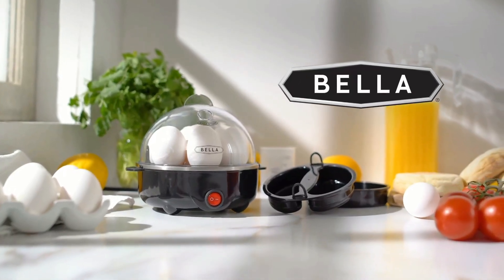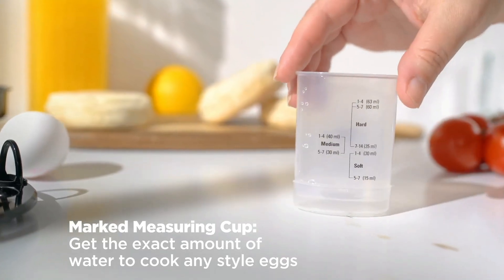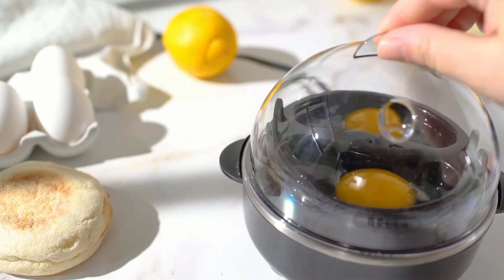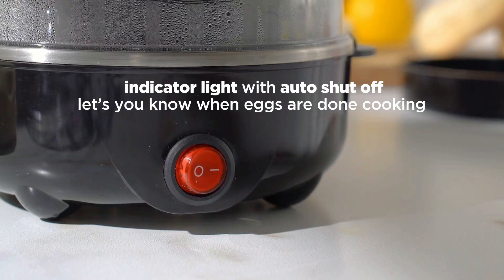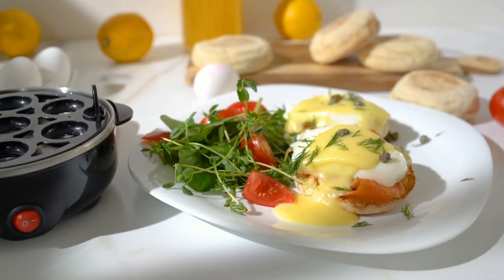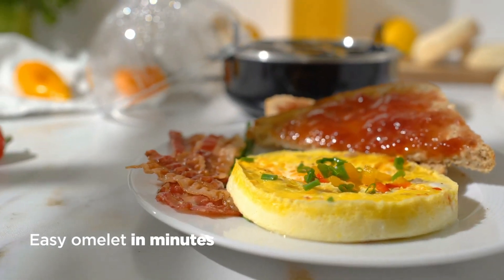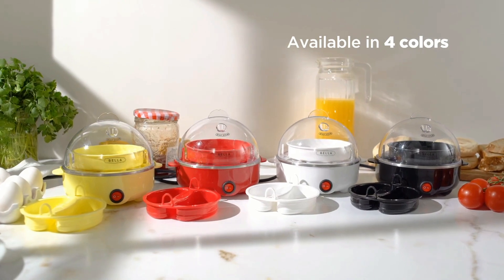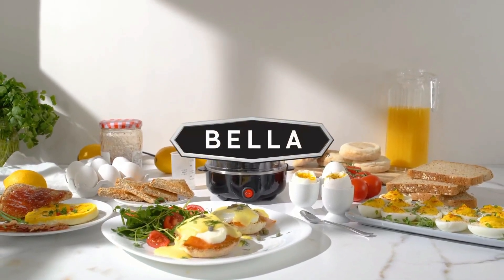Exploring the BELLA 7 Egg Cooker for Perfectly Prepared Eggs | Review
Revolutionize your cooking routine with the BELLA 7 Egg Cooker! Whether you're craving eggs benedict, planning a lunch prep, fixing a hearty breakfast, or enjoying an afternoon snack, this remarkable appliance has you covered. Say goodbye to the hassle of stovetop cooking – effortlessly prepare up to 7 whole eggs, 2 poached eggs, or even a delectable omelet, thanks to its versatile interchangeable trays.

Gone are the days of guesswork. With the user-friendly power switch and indicator light, achieving the perfect eggs is a breeze. Customize your eggs exactly as you desire – whether you prefer them soft, medium, or hard boiled – using the marked measuring cup complete with a convenient piercing pin.

But the convenience doesn't end there. Cleanup is a snap, thanks to the Stainless Steel heating plate and the fact that the lid, trays, and measuring cup are all dishwasher safe. This is a kitchen companion that truly makes life easier.

Whether it's whipping up a family-sized meal or hosting an event, the BELLA Egg Cooker delivers every time. From deviled eggs that impress at gatherings to hard boiled eggs for guilt-free snacking, it has you covered. Plus, its compact design ensures easy storage in any kitchen space or pantry.

Unlock a world of culinary possibilities with the included boiling trays, poaching tray, omelet tray, and measuring cup complete with piercing pin. Experience the convenience and versatility of the BELLA 7 Egg Cooker and redefine your relationship with cooking.

This description captures the versatility and convenience of the BELLA 7 Egg Cooker while highlighting its features and benefits. The provided Amazon link directs users to where they can make a purchase.